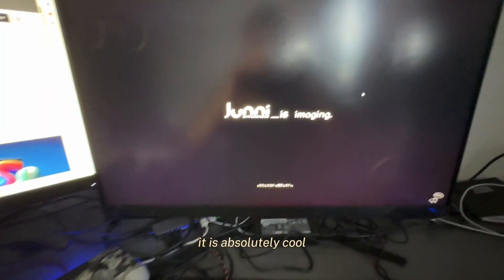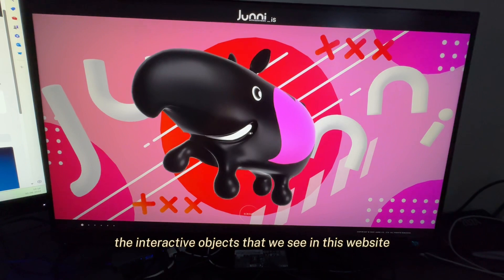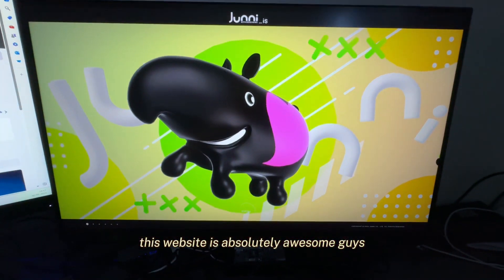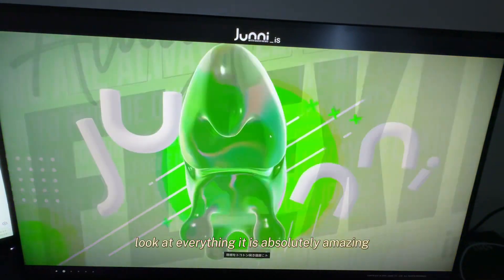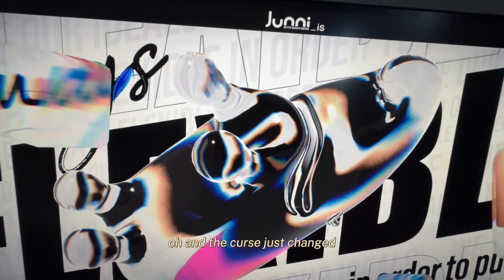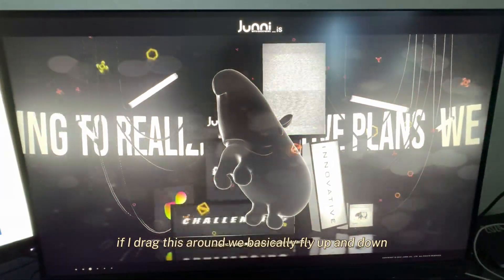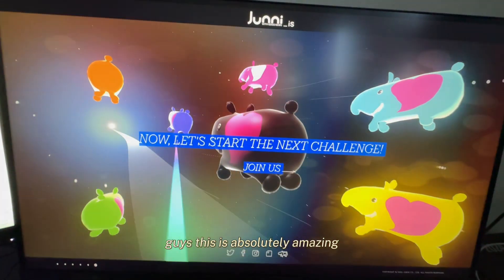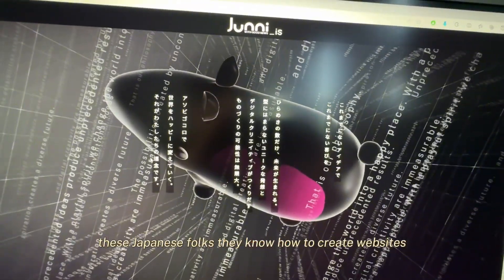You Have to See This Insane Three.js Website! MUST SEE! // Personal 3D Website Portfolio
In today's video we are going to look at the most incredible personal portfolios and personal websites, I will give you my opinion about them and react to them from the perspective of a Web Developer and Software Engineer.

Web development can be extremely complex sometimes, and the websites that we look into today use many concepts of not only HTML, CSS and JavaScript, but also design, animation, special effects and 3D modelling!